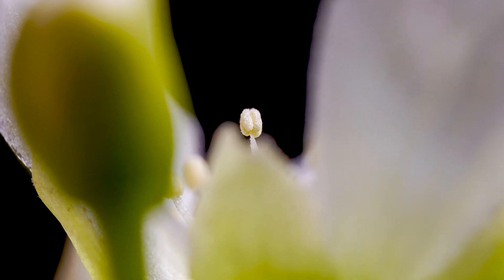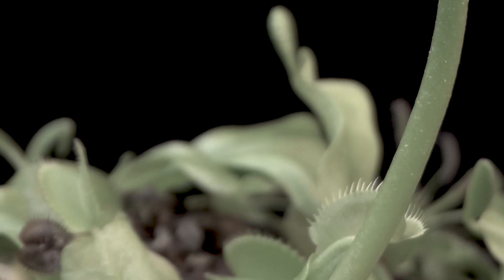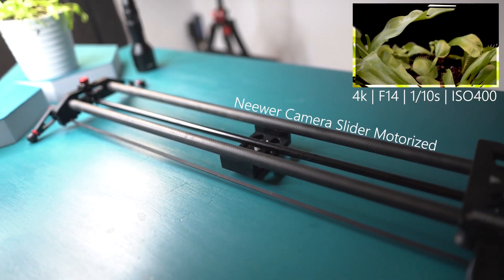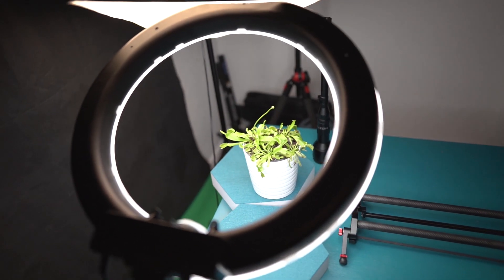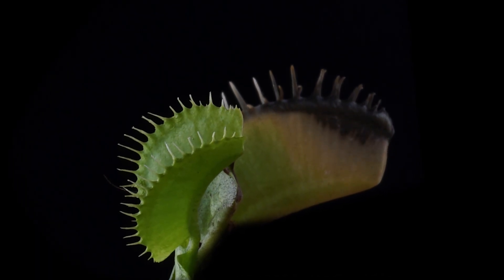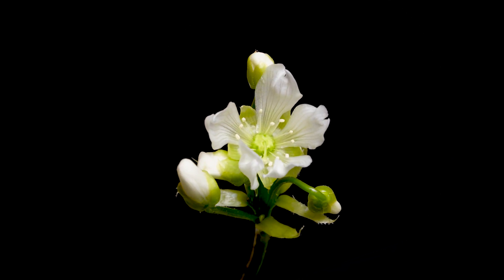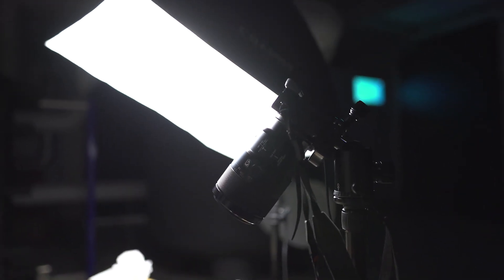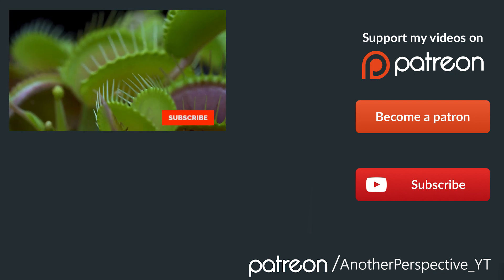Venus Fly Trap Macro Time Lapse - Behind the Scenes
How I filmed a macro photography time-lapse video with black background. In this video tutorial I share some tips, my settings and my setup:

The time lapse images were taken with sony a6300, 90mm macro and LAOWA Probe lens in a completely dark room with just one light source to prevent light flickering.

Cheap motorized Slider

Laowa Probe Lens 24mm F14😍
Macro Lens: Sony SEL-90M28G G Makro
Macro Camera: Sony Alpha 6300
Strong & Cheap Flash NW880S
Bokeh Beast: Sigma 24mm F1.4
Wildlife Tele Lens: Sony Sel-200600G
Filming Light